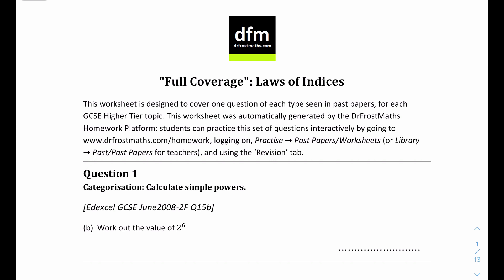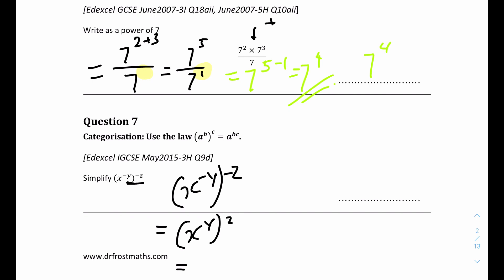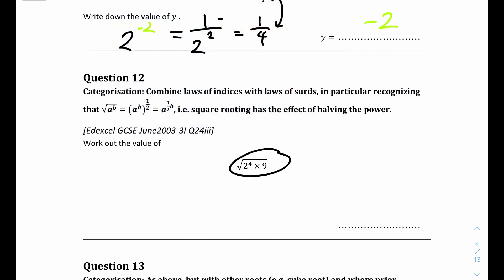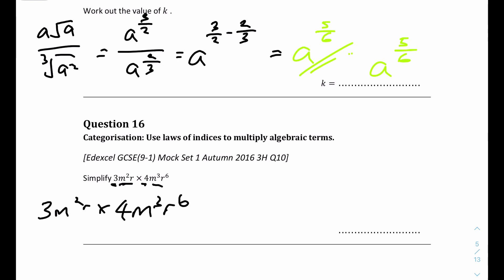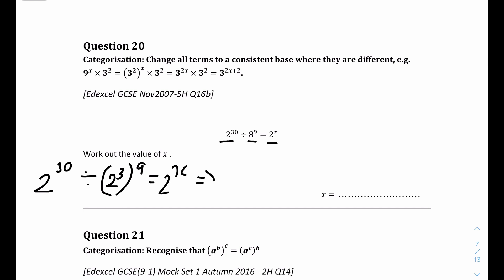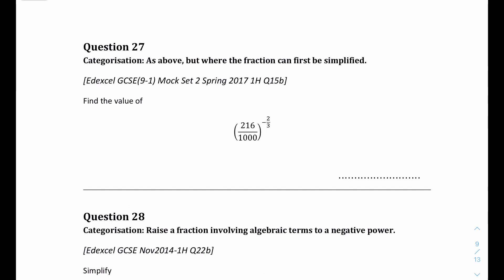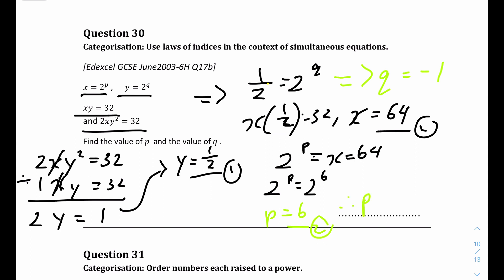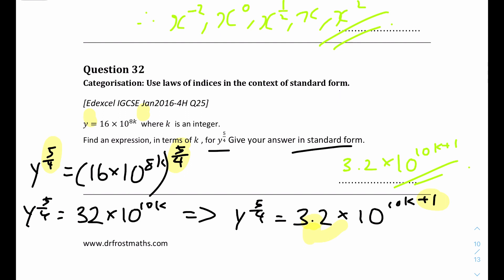CIE IGCSE Additional Maths: Indices (Questions)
TOPIC: Indices (Questions)
Welcome to the Questions (Q) Indices video for the CIE IGCSE Additional Mathematics (or Additional Maths, Add Maths) series by Yi MakesItEasy.

In this video, I provide full workings for 32 questions on DrFrostMaths's 'Full Coverage: Indices' videos! I've written all the workings and final answers for all the questions in that PDF. Feel free to drop me a comment if you still don't understand anything!

Please comment if you have any criticisms or comments! Cheers :)